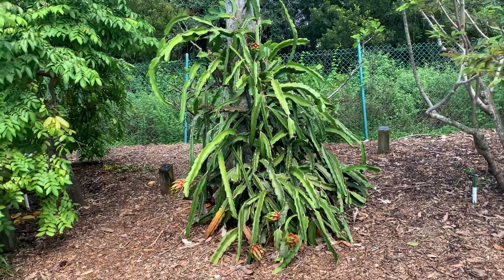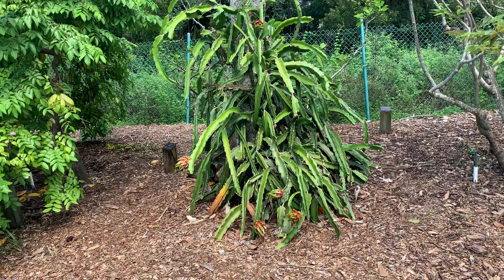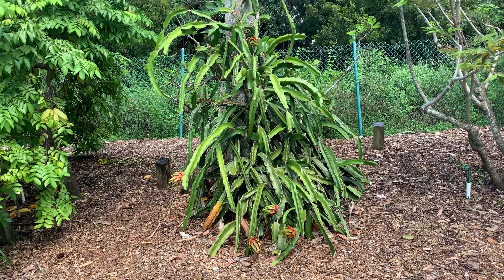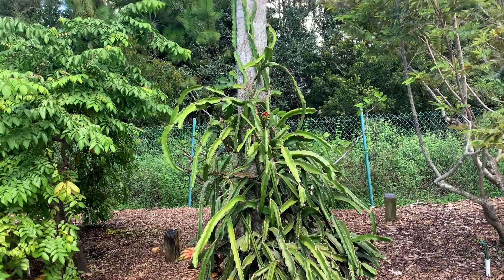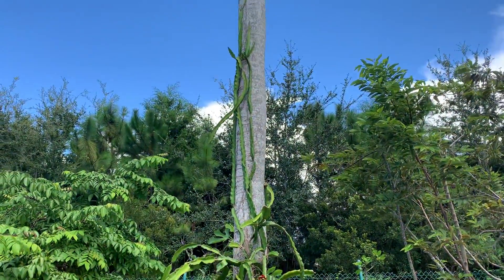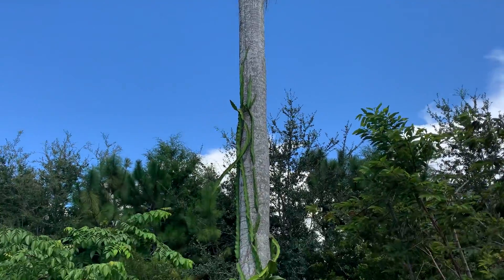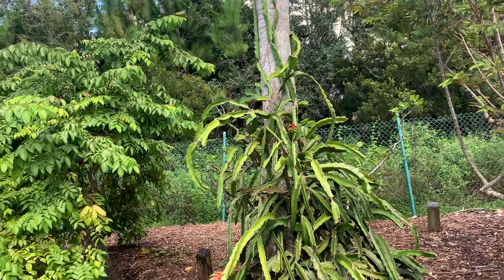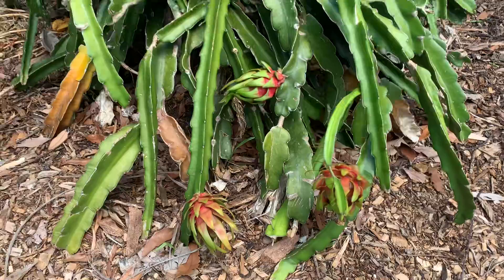Growing dragon fruit up a palm tree